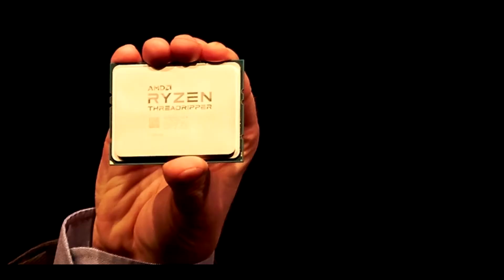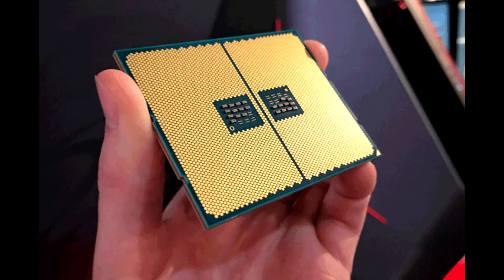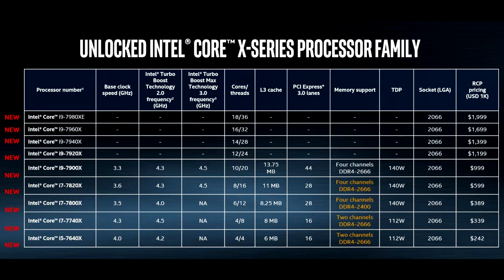Why Threadripper should excite you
Socials : @Mobile_Dom everywhere important.

So with the announcement of Intel's Skylake-X and Kaby Lake-X chips with the X299 and LGA2066 socket, I thought I should make a video on why AMD's Threadripper CPU, LGA4094 Socket, and X399 Chipset should excite you.